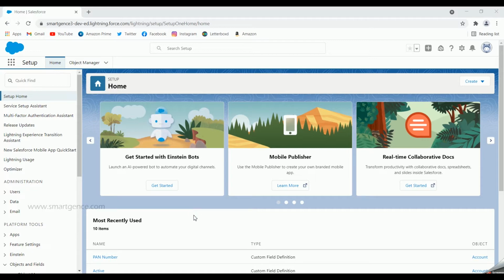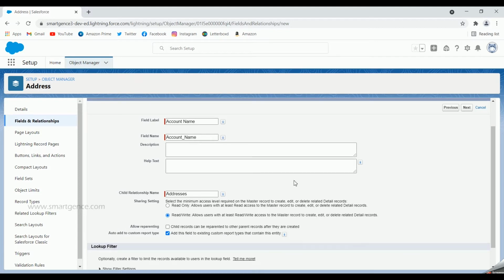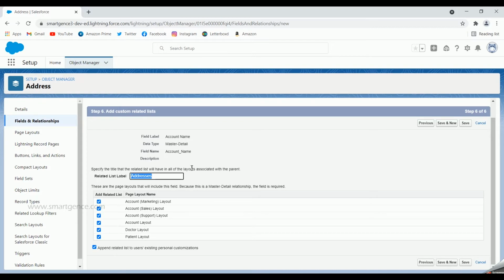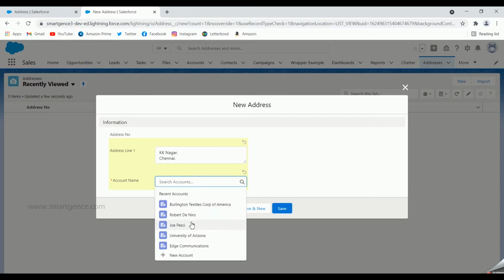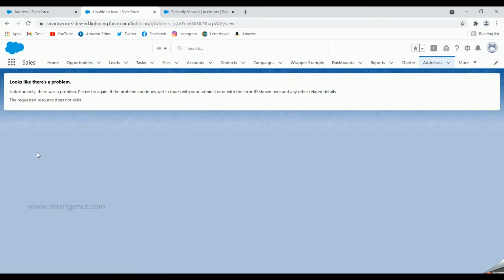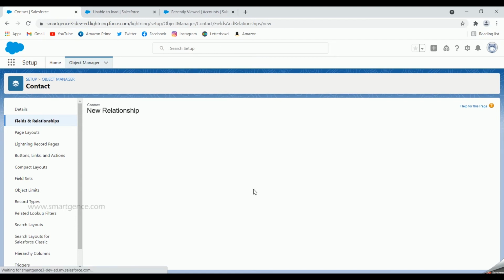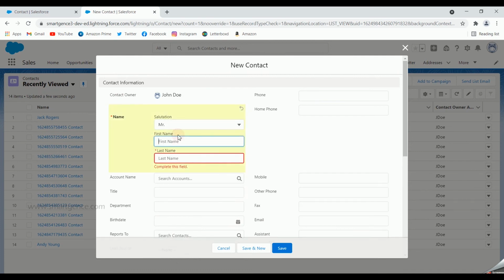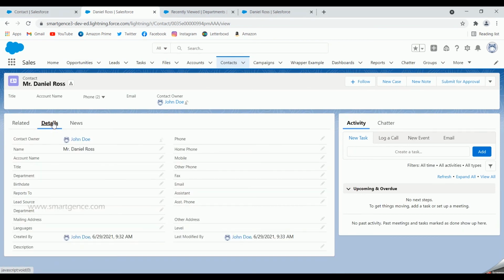Demo on Salesforce Relationships | Salesforce Basics | Salesforce Training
This is a demo video on relationships in Salesforce explained. Lookup and Master Detail relationships are explained using a live demo in one of our developer orgs.